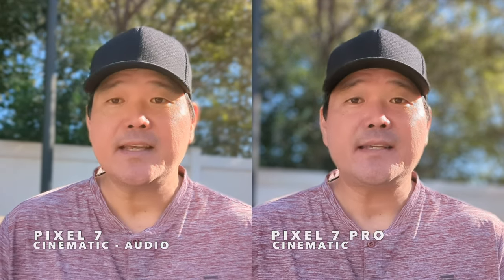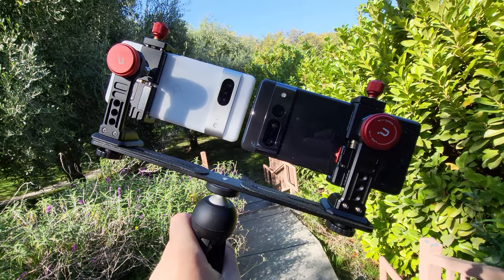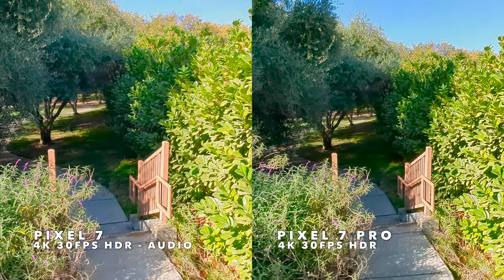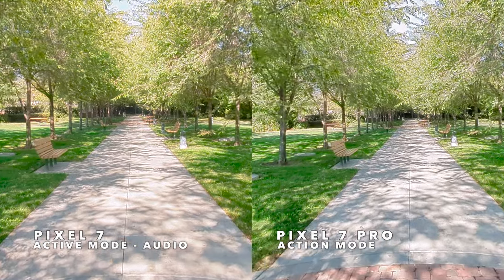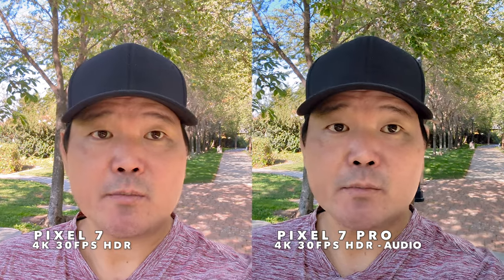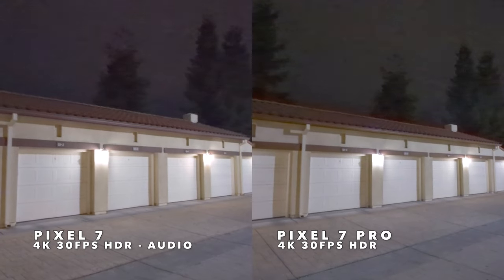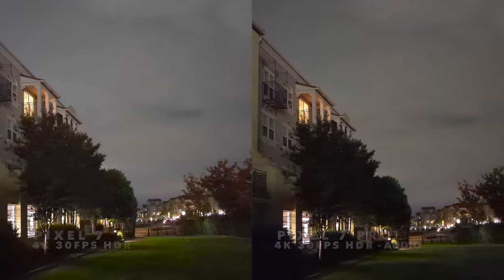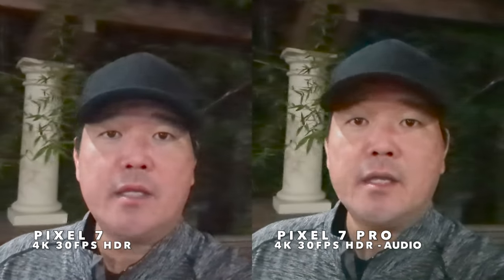Google Pixel 7 vs Pixel 7 Pro Camera Comparison: What's the difference?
In this video I show you photos and video from the front and rear cameras of the Google Pixel 7 and Pixel 7 Pro in good and low light conditions.

Cases I use:
Pixel 7 Pro aramid fiber
Pixel 7 aramid fiber
Pixel 7 Pro clear matte
Pixel 7 clear matte

CAMERA COMPARISON VIDEO EQUIPMENT:
ULANZI Phone Tripod Mounts
Tripod Mount Bar
Manfrotto Mini Tripod
Newer Mini Tripod

Timecodes:
00:00 Rear camera video (Cinematic 4k 24fps, outdoors)
01:06 Rear camera video (Cinematic 4k 24fps, indoors)
01:26 Main wide camera (Portrait mode)
01:44 Main camera
02:32 Main camera (zoom)
04:33 Ultra wide camera photos
05:34 Rear camera video (4k 30fps, outdoors)
08:43 Rear camera video (zoom test)
09:02 Rear camera video (active stabilization)
09:22: Rear camera video (Cinematic 4k 24fps, outdoors)
09:59 Rear camera video (4k 60fps)
10:19 Front camera photos (auto & portrait)
11:24 Front camera video (4k 30fps, outdoors)
12:21 Front camera video (4k 60fps, outdoors)
12:48 Rear camera low light photos (main)
14:19 Rear camera low light photos (ultrawide)
15:41 Rear camera low light video (4k 30fps)
17:15 Front camera low light photos (auto & portrait)
18:46 Front camera low light video (4k 30fps)